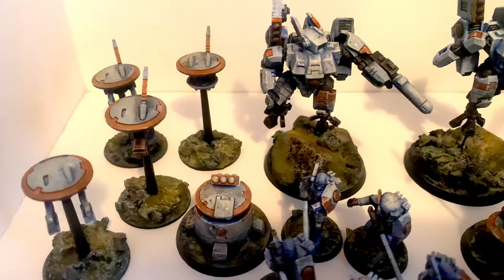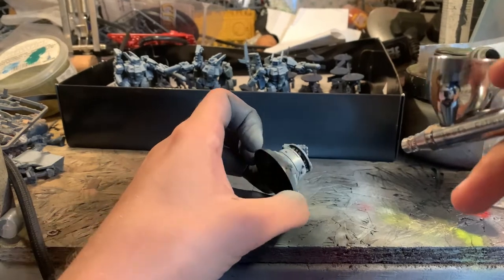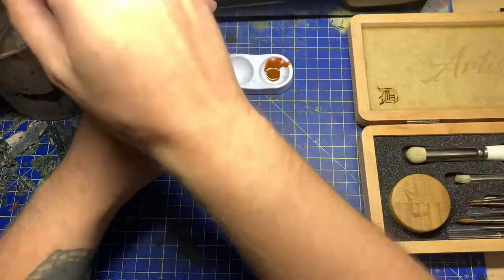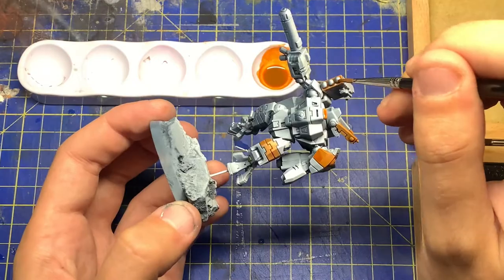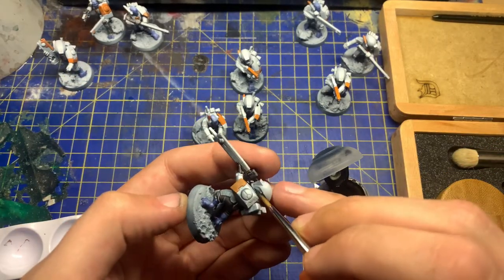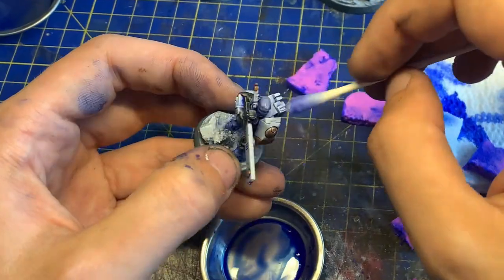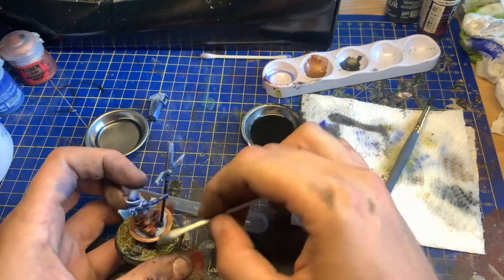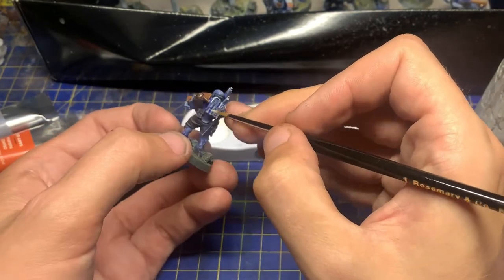Grim Dark Tau speed painting - can you paint a whole start collecting box in just 7 hours?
Music by Sonic Rambler - Electric Clanger Dream Cloud in New private playlist (soundcloud.com)